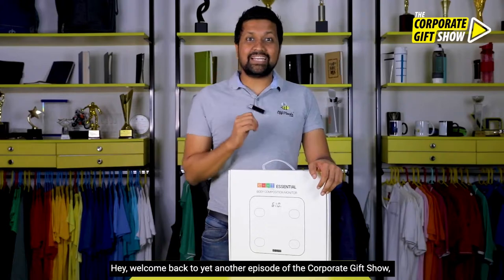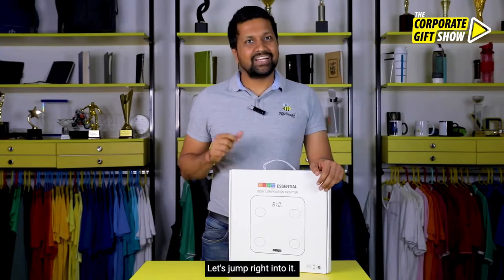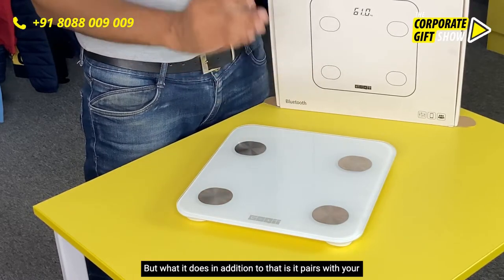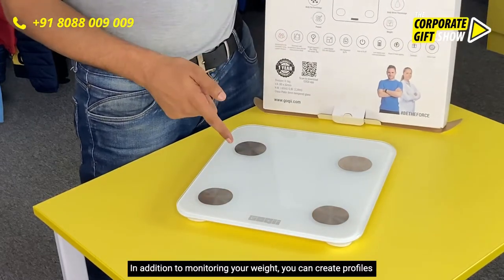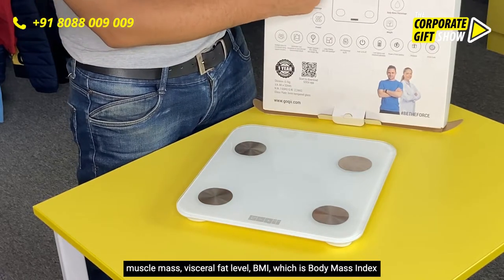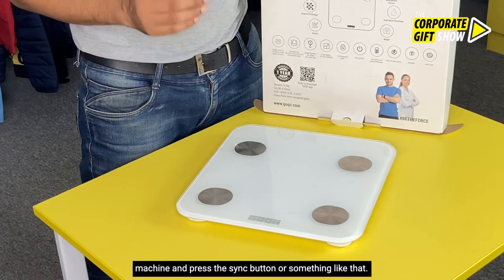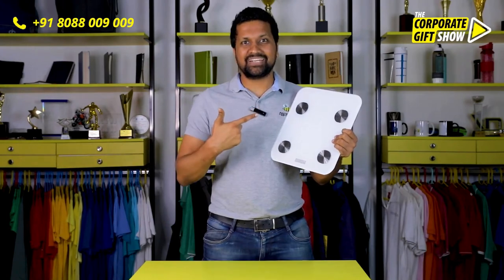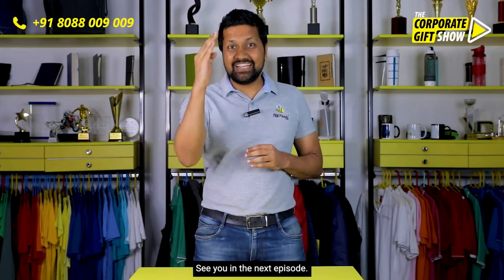EP181: Goqii Essential Smart Scale To Stay Fit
Srikanth Acharya, CEO OffiNeeds.com presents an interesting corporate gifting option – Goqii Essential Smart Scale. This is a weight scale rather a body composition monitor from the brand Goqii. Switch on the batter and stand, it displays the weight. In addition to that it pairs with your phone via Bluetooth, there is an app from Goqii that you can download, get your 3-month subscription absolutely free with the Goqii app. You can create 10th people account and their respective statistics are recorded on the app. It measures your protein level, body fat percentage, skeletal muscle, muscle mass, visceral fat level, Body Mass Index (BMI), basal metabolic rate, bone mineral count, body water percentage.